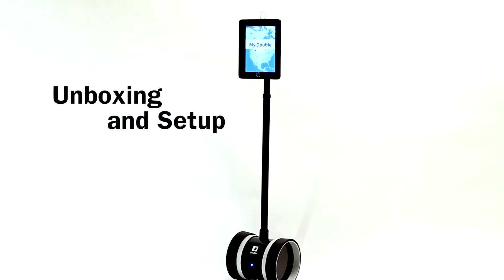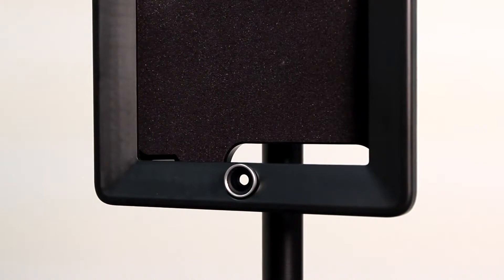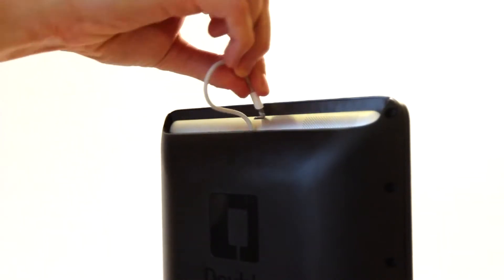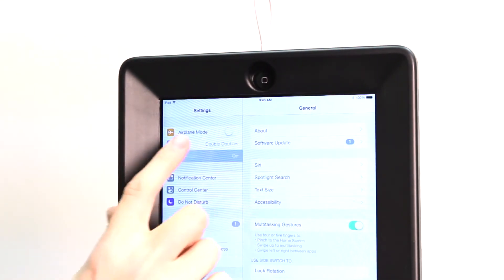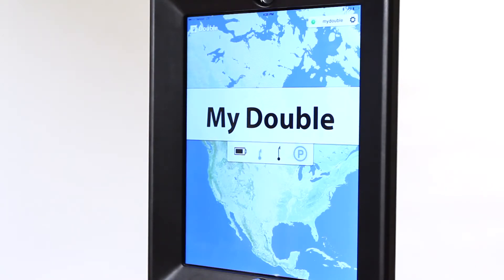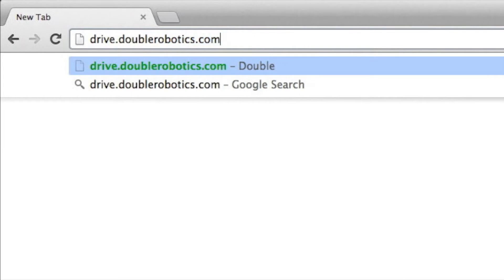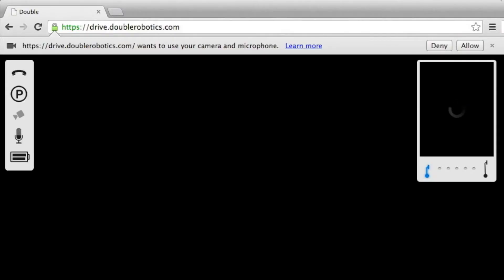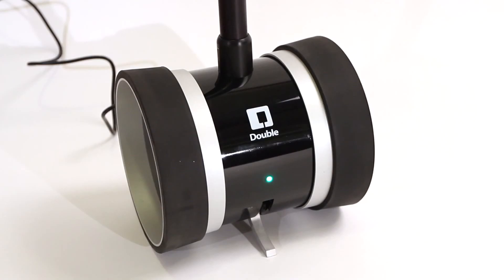Instructions | Unboxing of the Double 2 | Telepresence Robot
This video guides users through the unboxing and setup process for the Double 2 telepresence robot.  It also instructs users on how to connect the iPad being used with the Double 2.

Telepresence robots help reduce stress, and help people save time and energy (and money) spent on driving to and from the hospital,  business flights and hotel stays where they are away from family, and even helps them visit elderly parents more often than when they can be there in person.

Of course visiting in person is best, but visiting remotely via a telepresence robot can increase frequency of the times you can visit, interaction, and engagement.  People report that interaction with the remote user via a telepresence robot is more engaging than a stationary video conference or phone call, and students feel more like they are still a real part of the classroom.